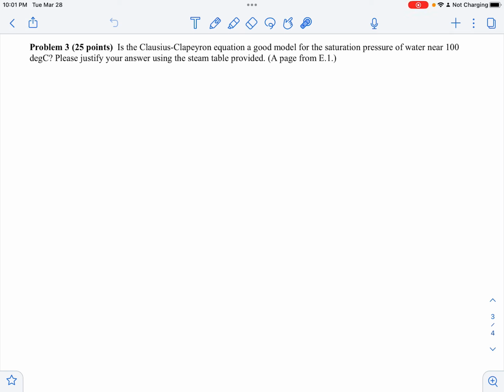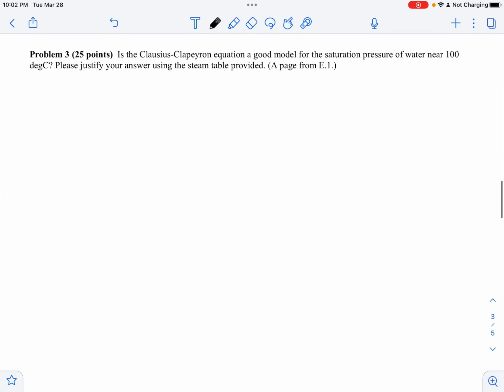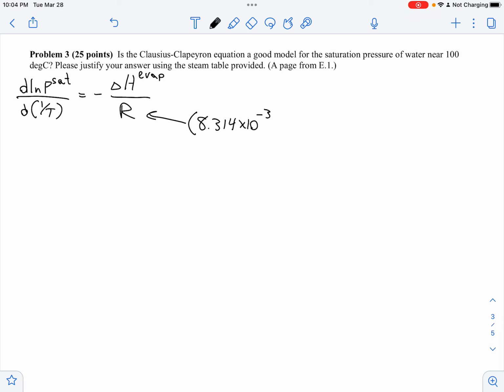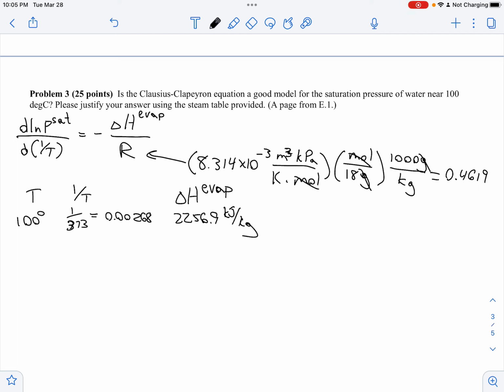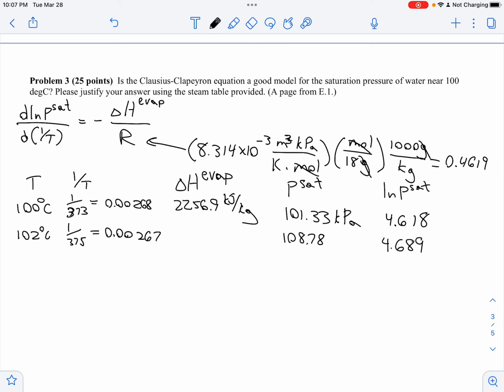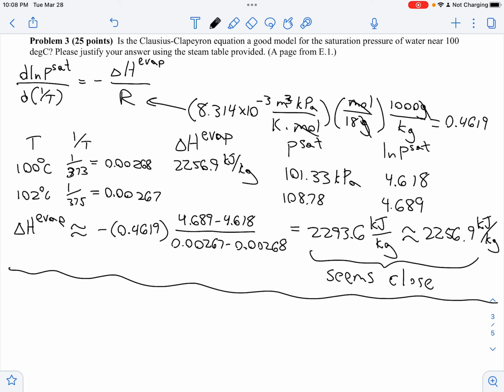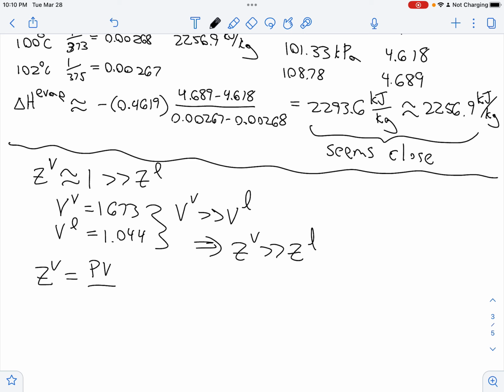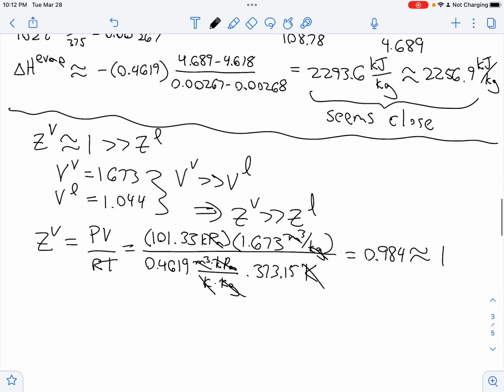Solved Problem: S18 Exam 2 Problem 3